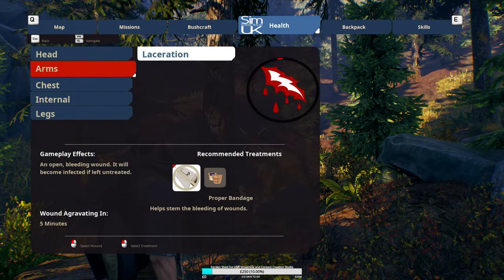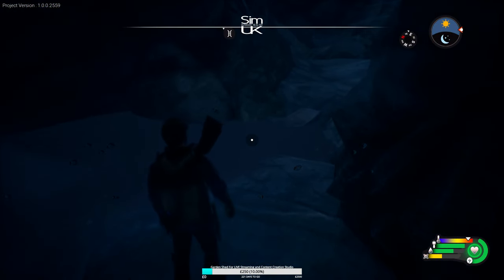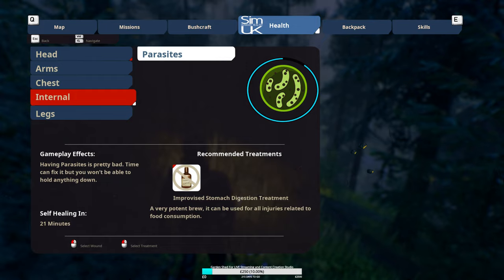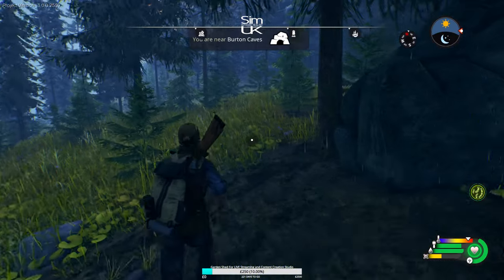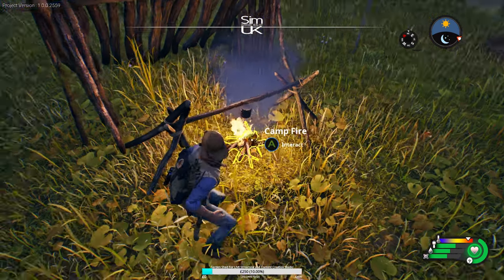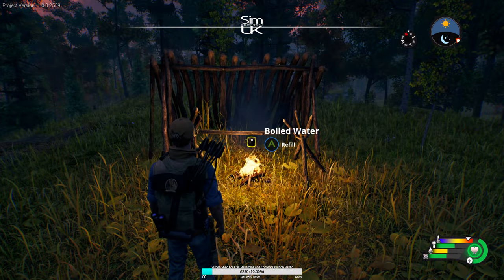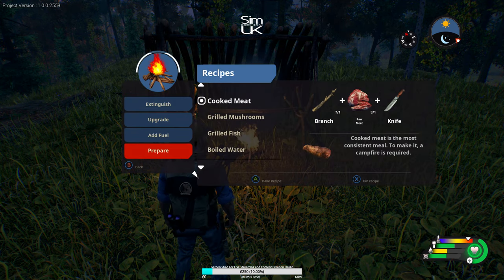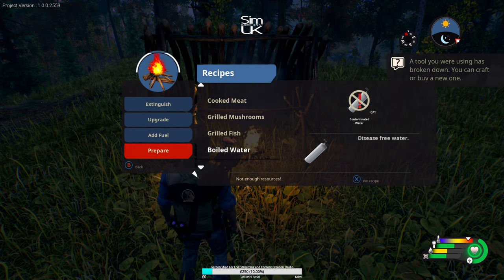How Does Health Work In Open Country Medicine & Health System Tutorial